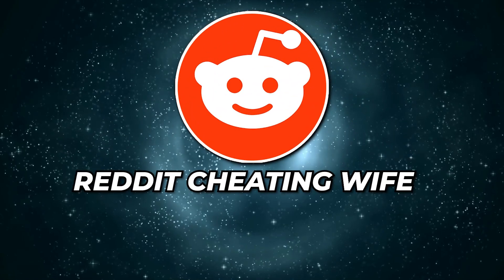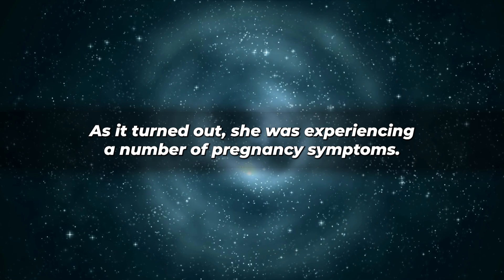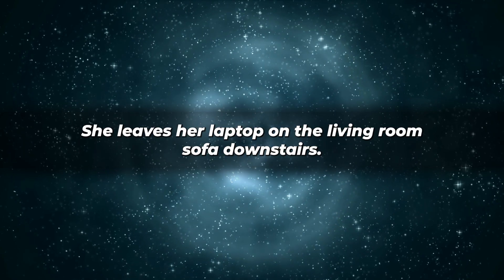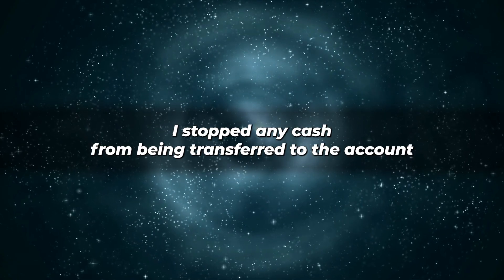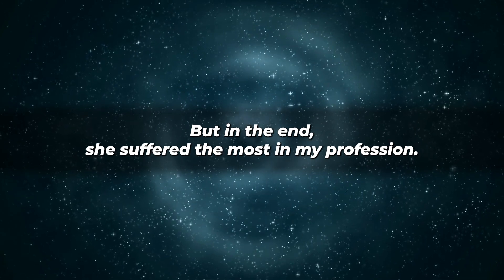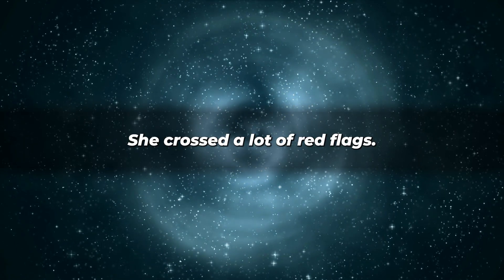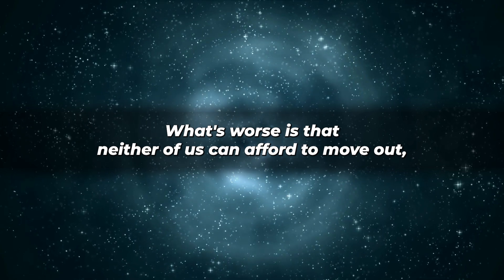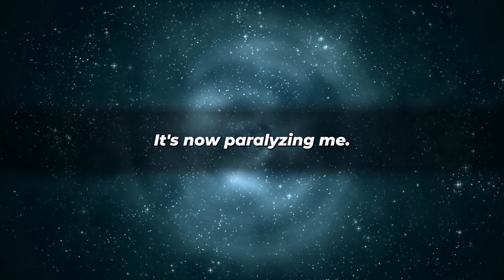Caught Wife Cheating On Me Getting Pounded By His AP…Begging For Forgiveness...(Reddit Cheating)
ALL STORIES INCLUDED IN THE VIDEO ARE WRITTEN ORIGINAL, INSPIRED FROM REAL EVENTS, ORIGINAL STORIES WITH AN ORIGINAL VOICE OVER

Edited By: ExodusFL
Voice By: bennysilver

Hi, Redditors thanks for stopping by my YouTube channel!
This channel is made from some interesting Cheating and Relationship Stories of 2021 😀

all types of Reddit content from mainly funny askreddit top posts and funny Reddit stories to Reddit AITA and Reddit relationships videos.